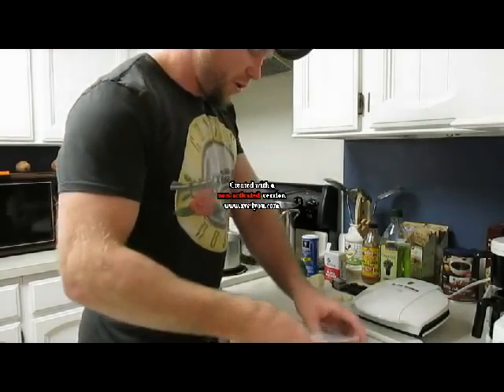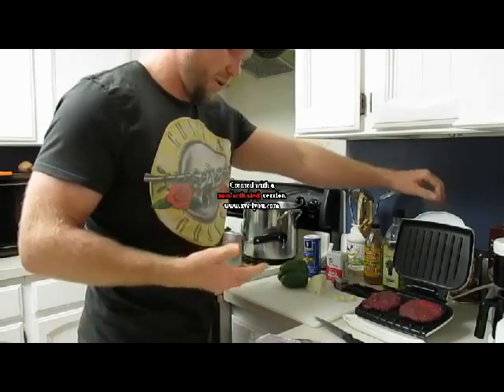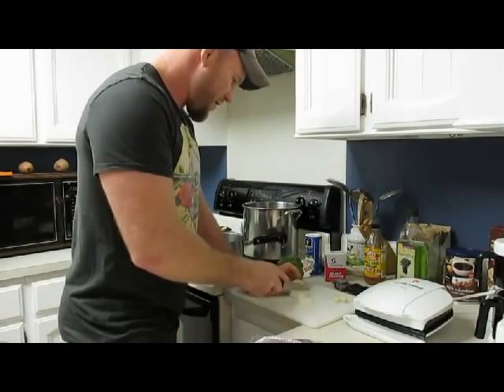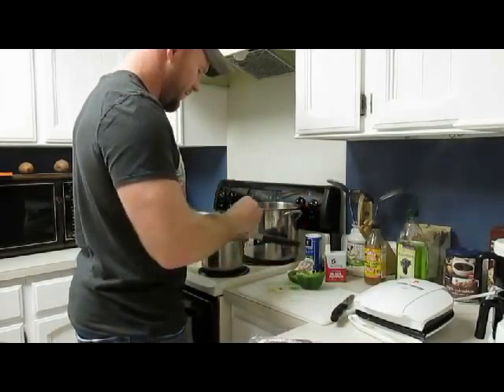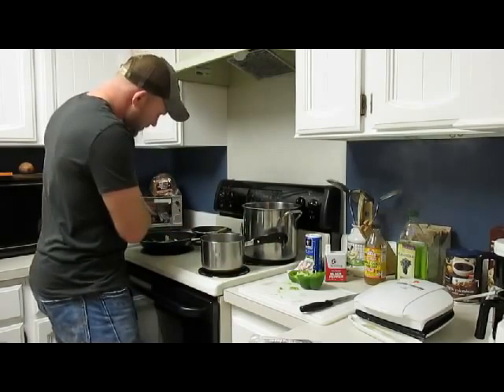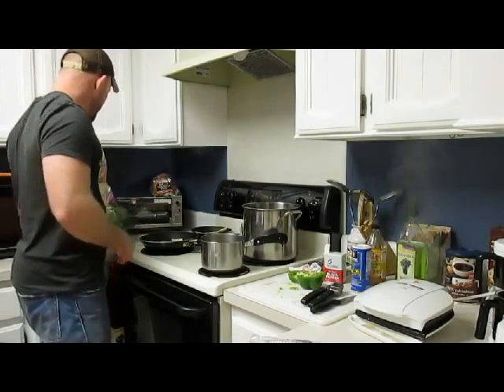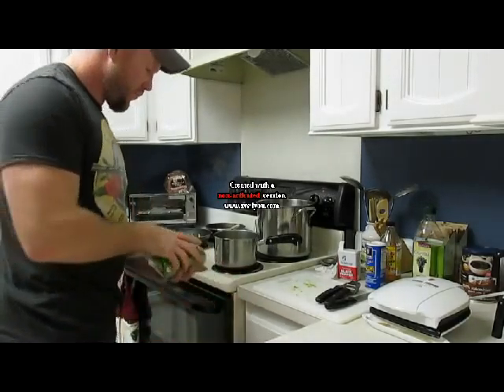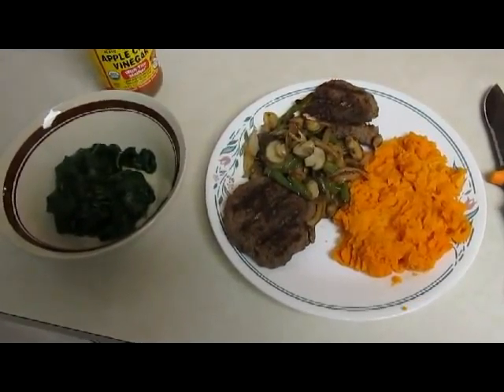barbarian elk burgers.avi